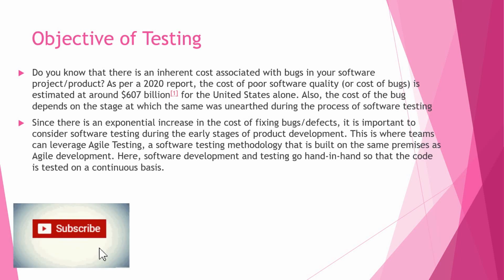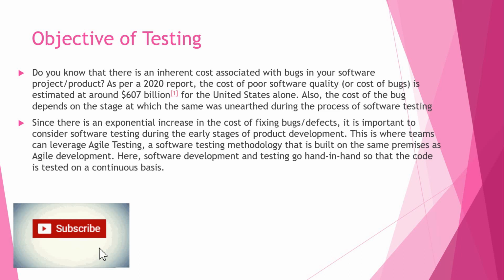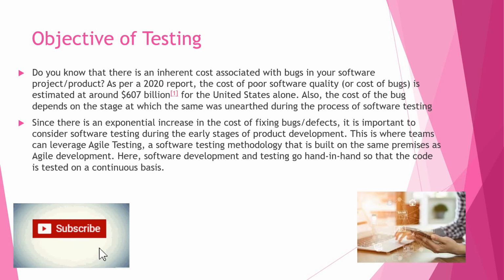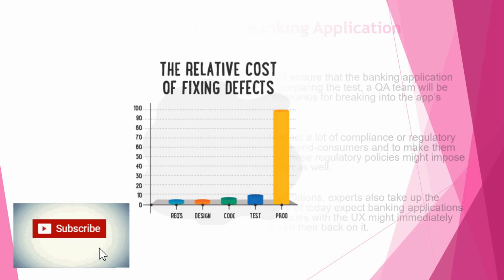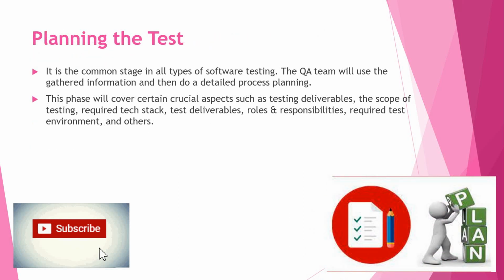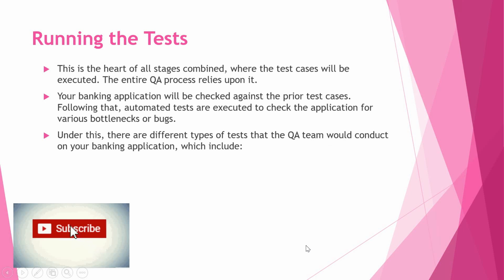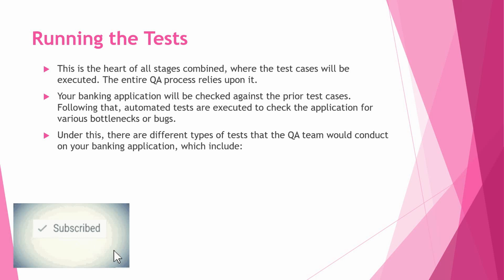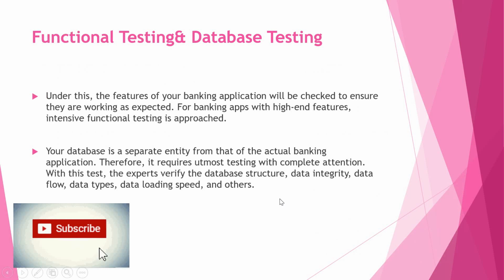Importance of software Testing for Banking Application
Topics covered
What Is Banking application Testing
Importance of Testing in the Banking Industry
Significance of Banking Application Testing and its type
What does a Tester do in Real Banking Application Testing